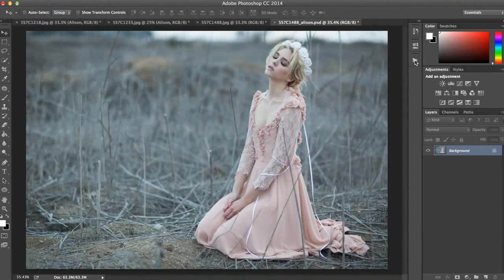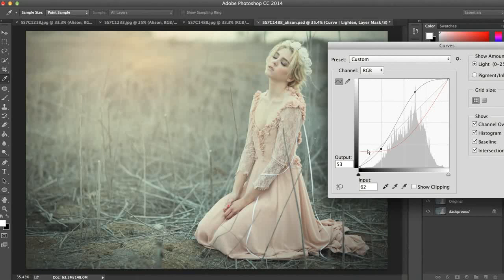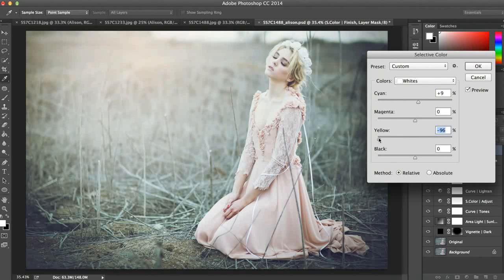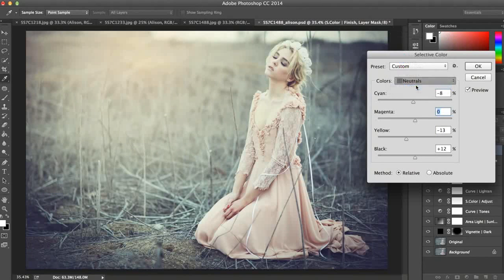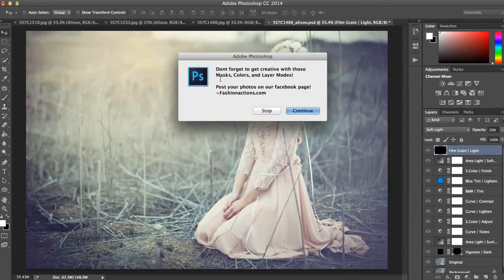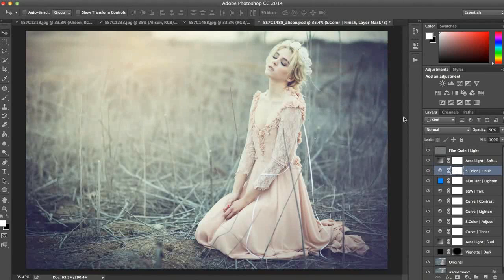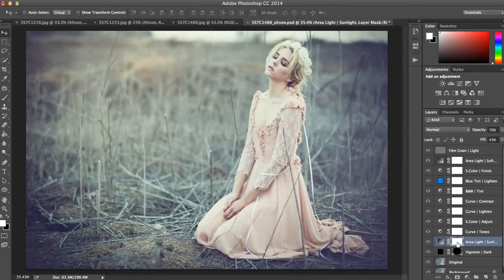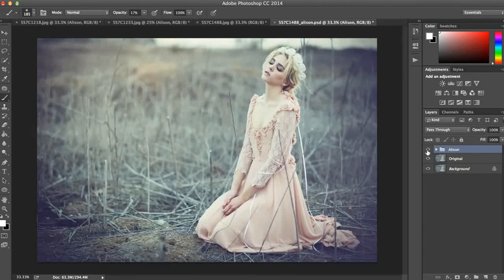ویرایش عکس فشن.عکاسی فشن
ویرایش عکس فشن عکاسی فشن برای خرید به فروشگاه مراجعه کنید یا تماس بگیرید 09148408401